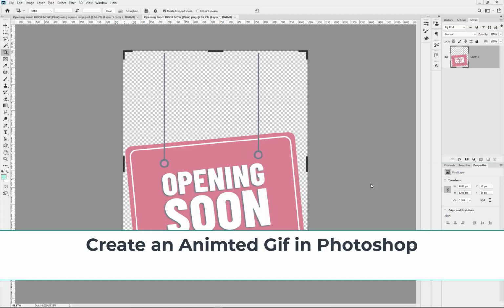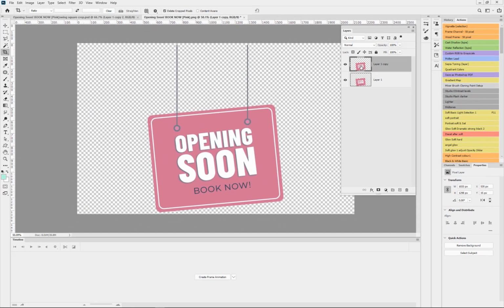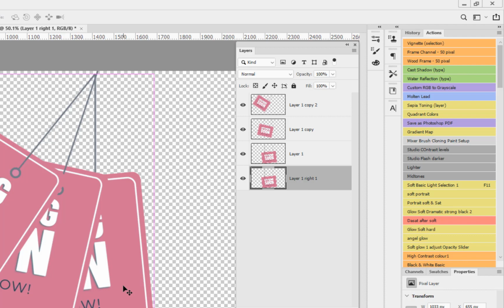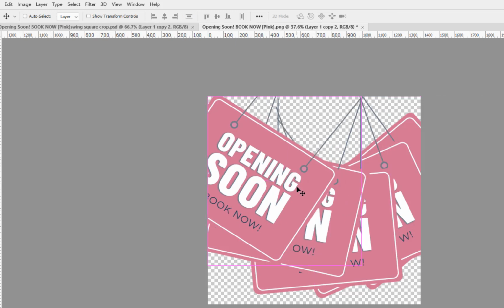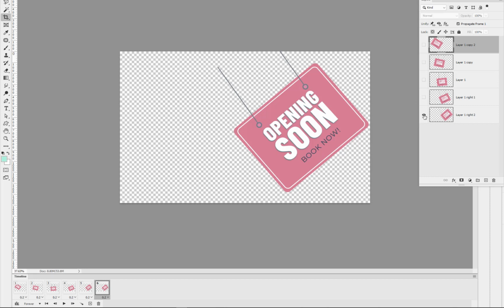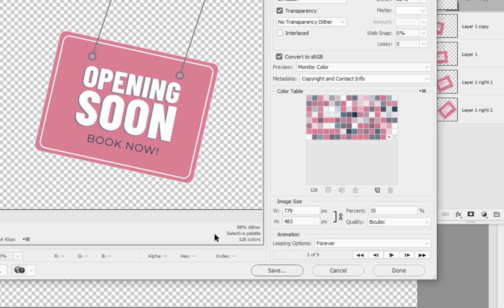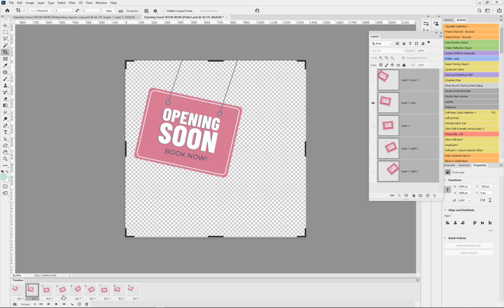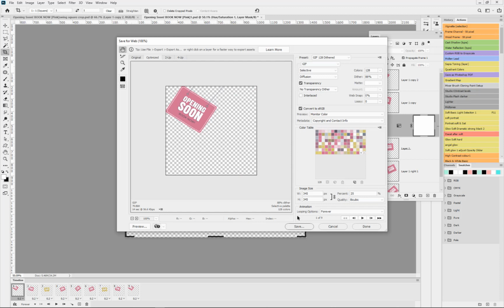PHOTOSHOP I Creating Gif Animations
Creating a simple web animated gif is a great way to bring interaction on movement to both social media content and a web page.

In this film we take you step by step in the production and output via the Export for web option in Photoshop.

Content includes.

Crop

Free Transform

Deleted cropped pixel option

Timeline

Layers

Layer Adjustment

Hue & Saturation

Saving

Export For Web Gif